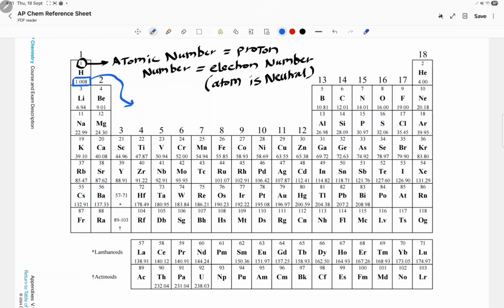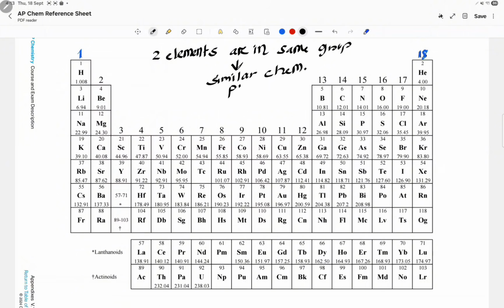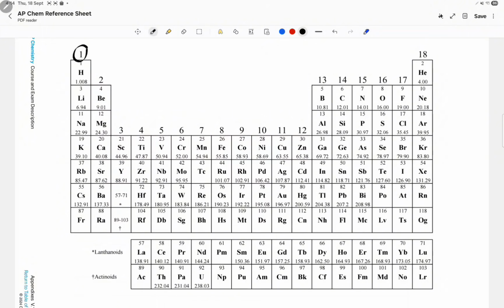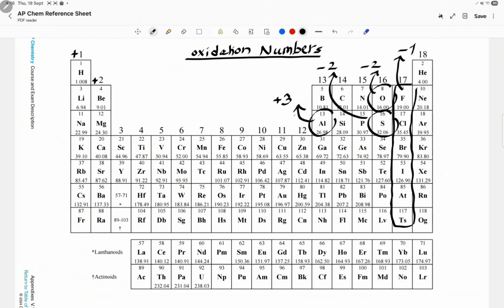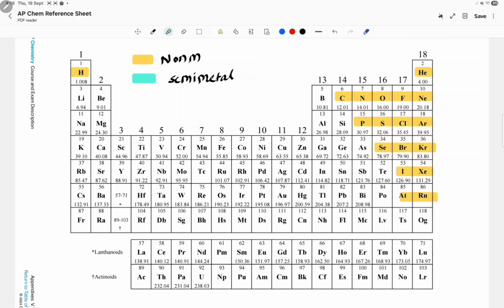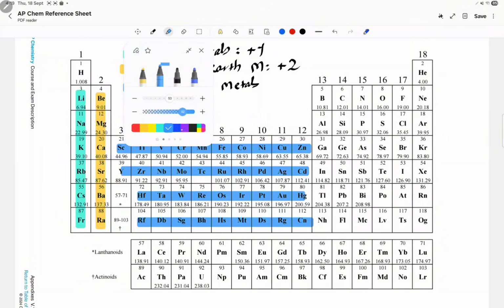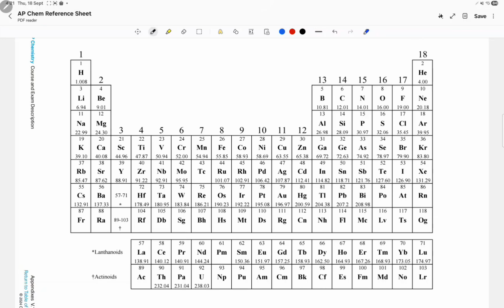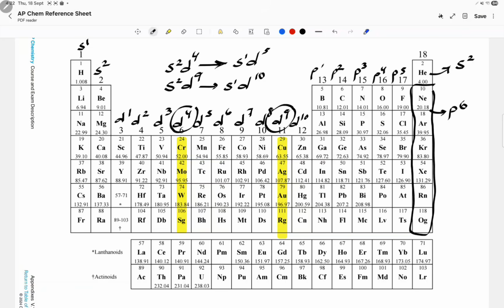Periodic Table Cheats for Chem Classes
Learn many things from just reading the periodic table:

1) Proton number
2) Number of electrons
3) Molar mass
4) Chemical properties
5) Number of shells
6) Electronic configuration
7) Number of valence electrons
8) Oxidation states
9) Metals vs. nonmetals vs. metalloids
10) Names of different groups